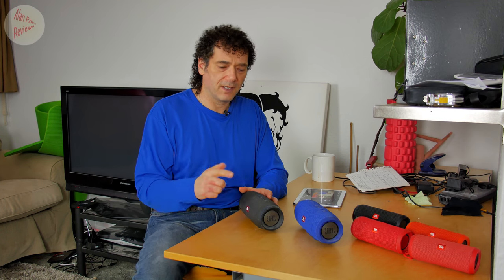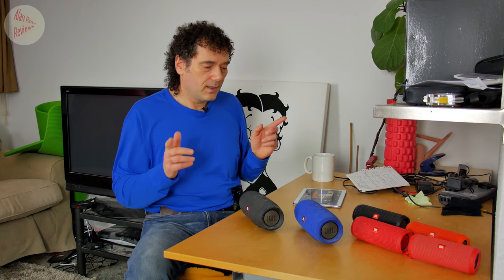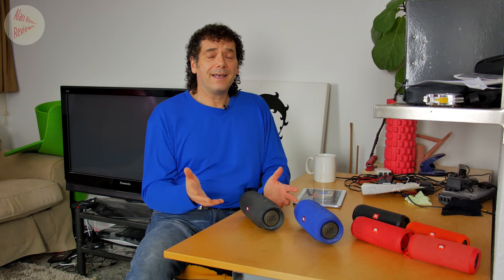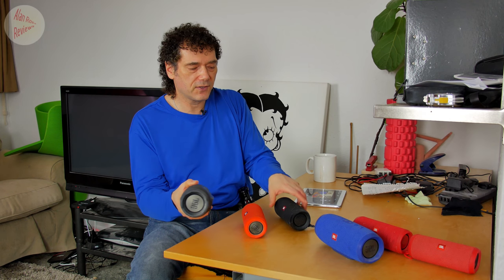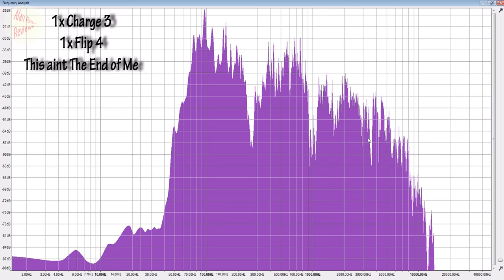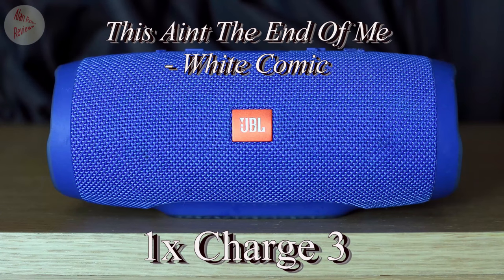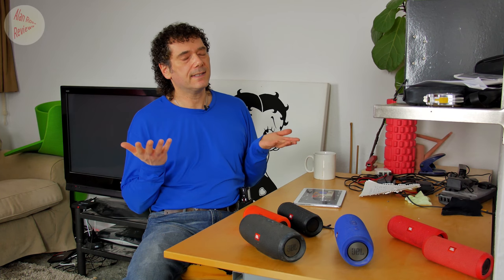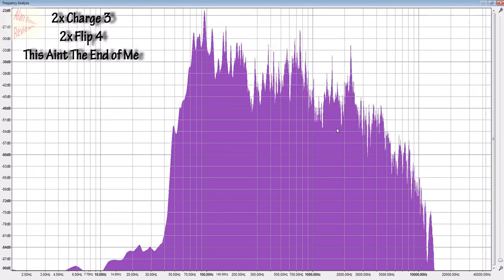update JBL charge 3 to connect plus + ????????????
I upgraded my JBL Charge 3s to Connect+ from basic connect. So how did it all work out? Not great really. There are several factors you need to consider and I will show you all the problems/issues that I became a ware of. Note you cannot go back to connect after updating to connect+, it’s a nightmare.
Also covered in this video, how to upgrade from connect to connect+. The differences between connect and connect+ for the JBL Charge 3. Sound differences between a single  Charge 3, and multiple options between a pair of charge 3s and a pair of flip 4s plus a flip 3 for good measure.

JBL Charge 3
JBL Flip 4
JBL Flip 3

Recorded with:
audio:
mic-j 004
Zoom H2N
Panasonic g80/g85
metabones speedbooster
Canon 18-135mm stm
Panasonic lx100

this video answers the question, should you update your JBL charge 3 to connect + (plus). The update would allow you to connect to the flip 4.